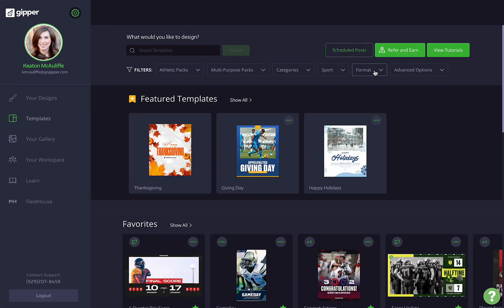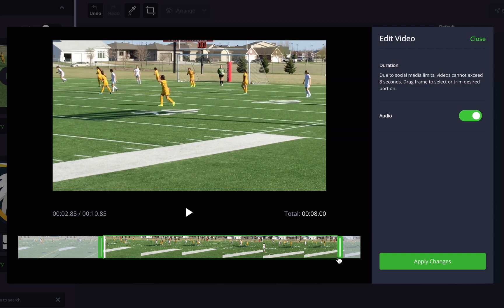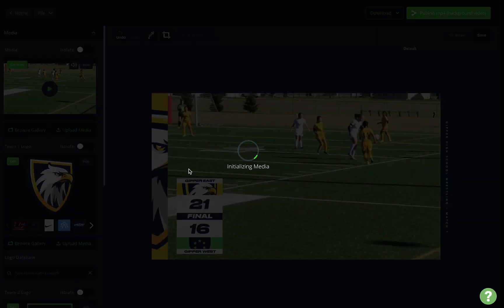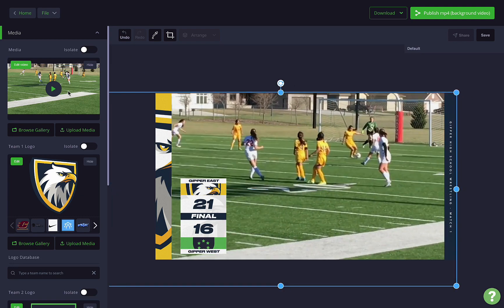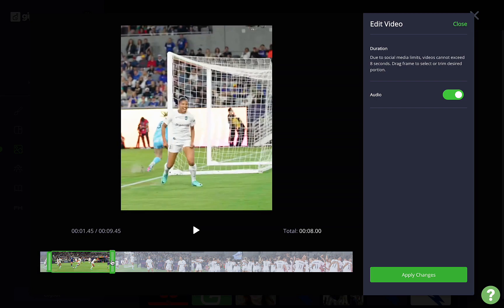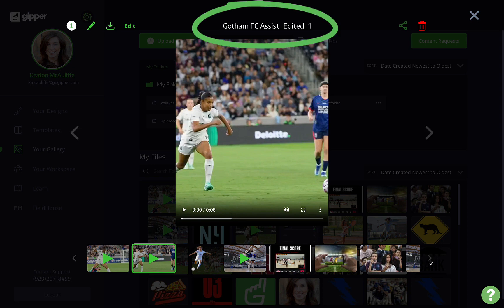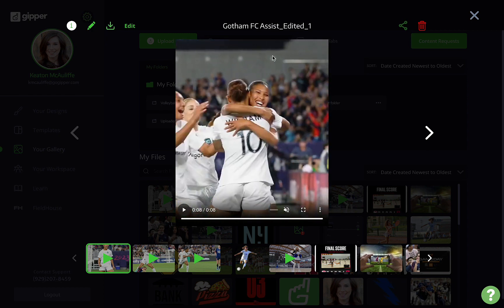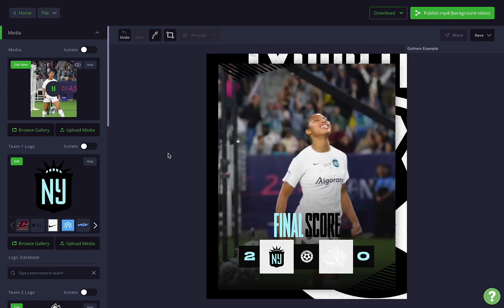Trim & Clip Your Videos Using the Video Editor | Gipper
Create sports video graphics for your social media in seconds using Gipper's Video Editor. Trim your video files, create clips, and control your audio, all in one tool.